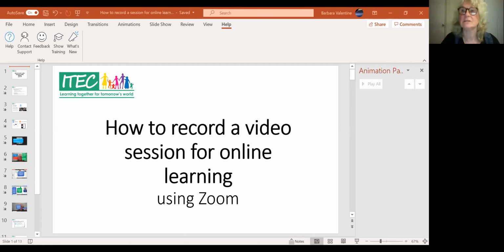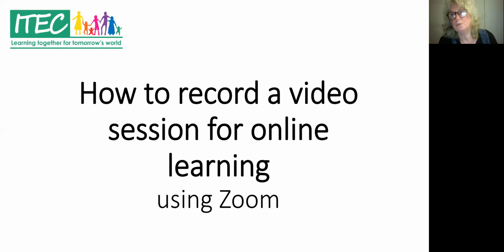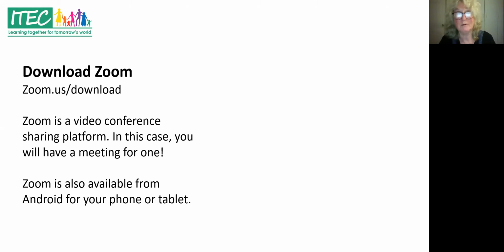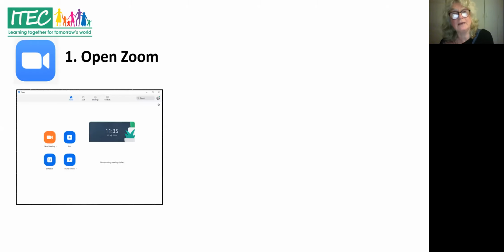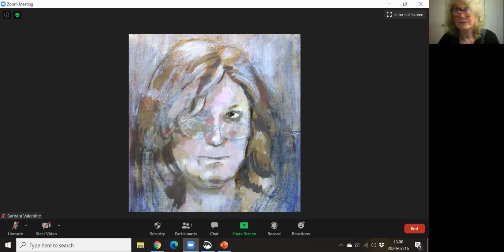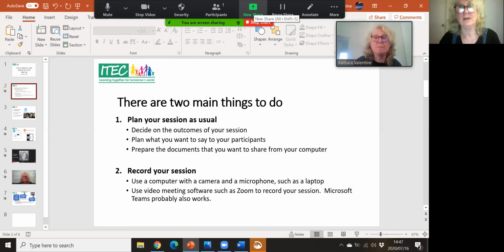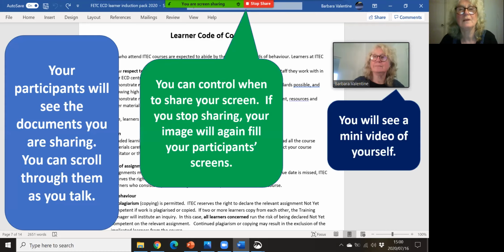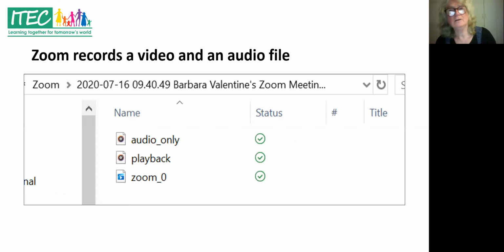Making training videos for online learning